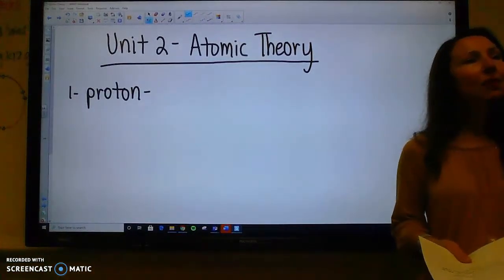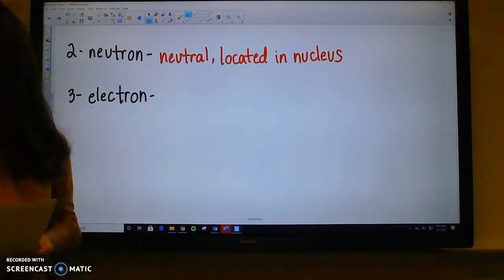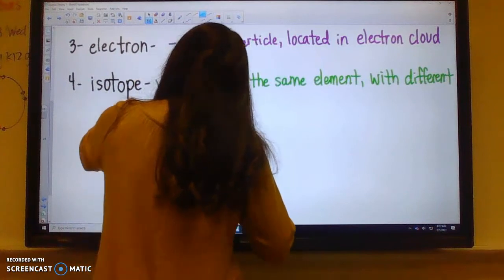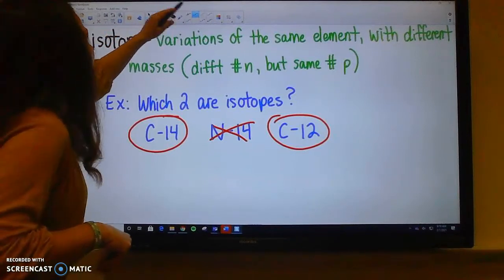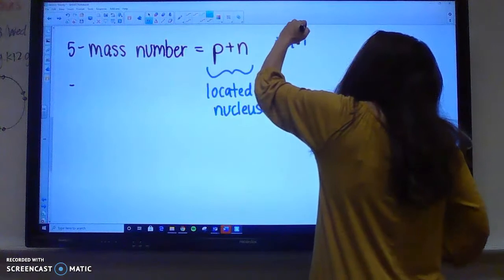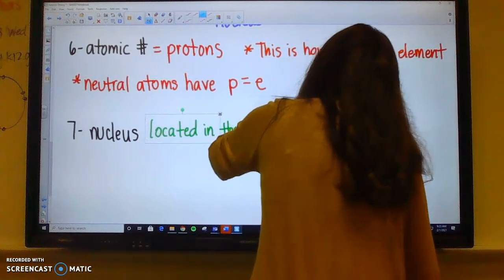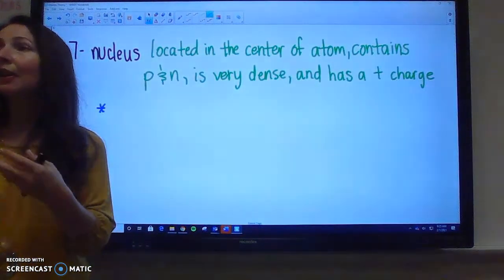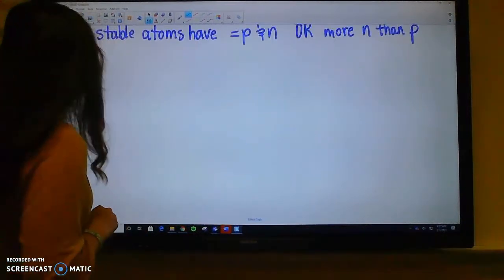Atomic Theory Intro 2.0